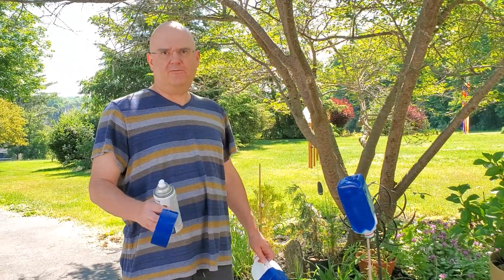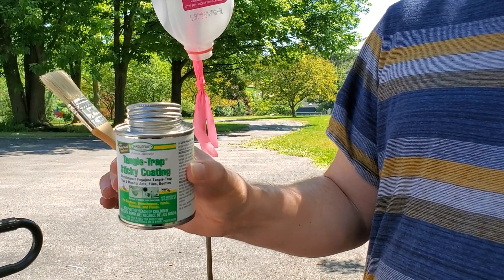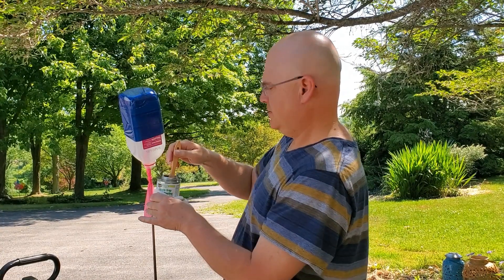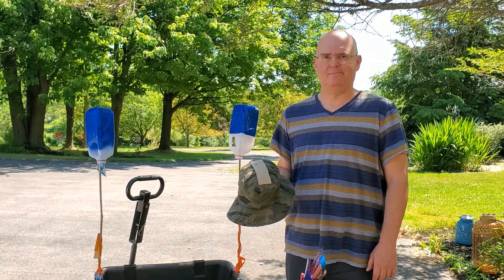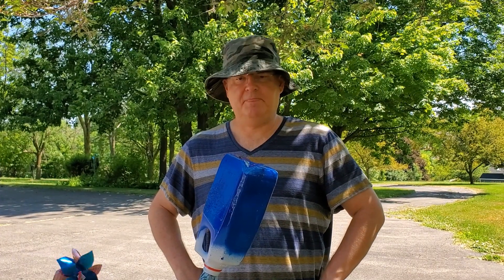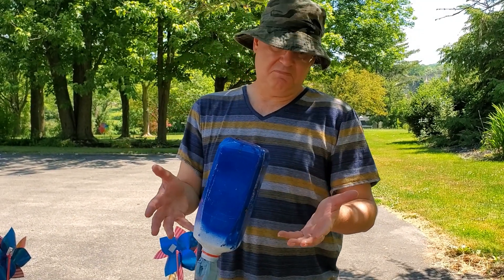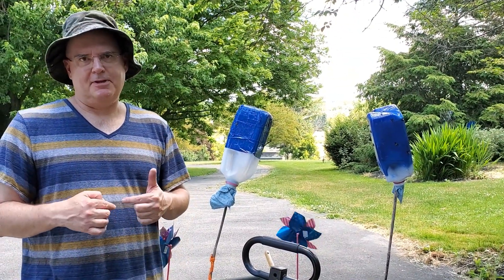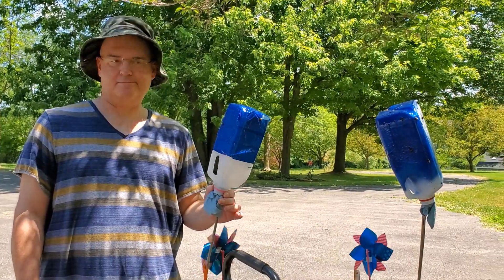Yellow fly/deer fly quick & easy DIY trap test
I made and tested a couple of deer fly traps out of plastic milk jugs. You can make them with either shiny blue Duck tape of deep blue gloss paint. I'll put product links of what we used further down.

Last year we put up of a couple of Bug Ball inflatable traps, and had mediocre results. The bug balls were hung from trees, where they really didn't attract many flies.

This year, after studying up a bit, I decided to try making a couple of traps and "sweeping" the yard with them rather than just leaving them in one spot. After about 45 minutes of this, I caught about 30 deer flies. This was far more than I got all summer last year with the Bug Balls. I'm very happy with the results and will be doing this every year from now on.

The trap made with tape only caught about half as many flies as the one made with spray paint, but both were very effective. None of the flies attacked me while I had the traps with me.

Blue Duck Tape

Rust-Oleum deep blue gloss Paint & Primer